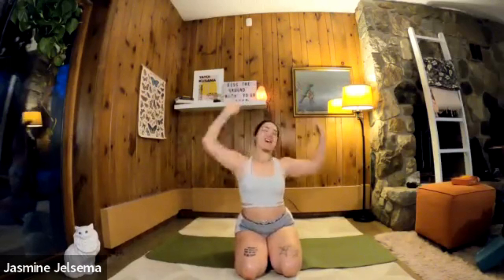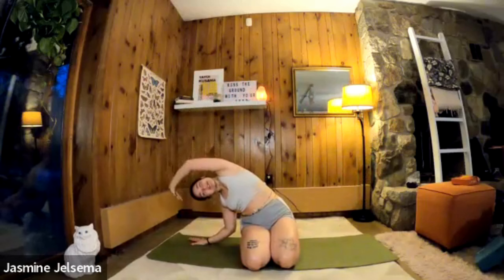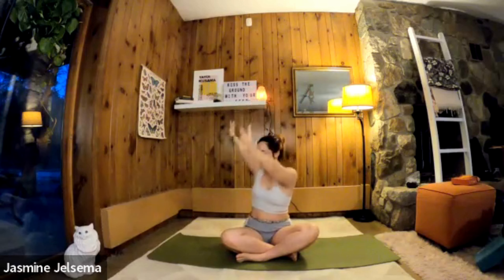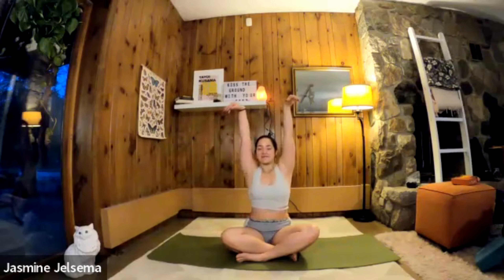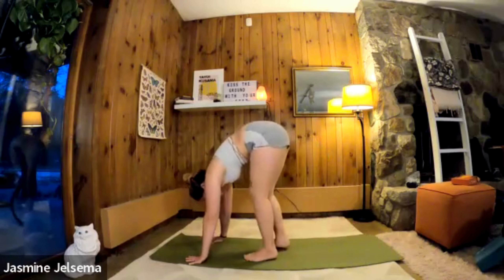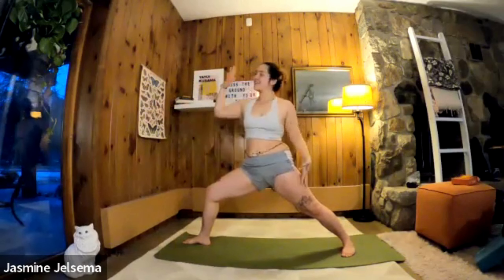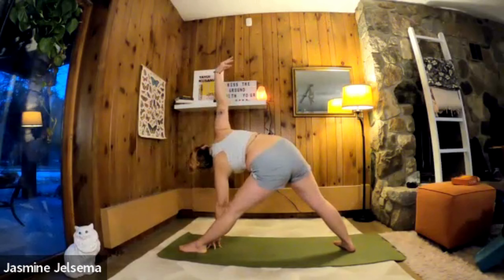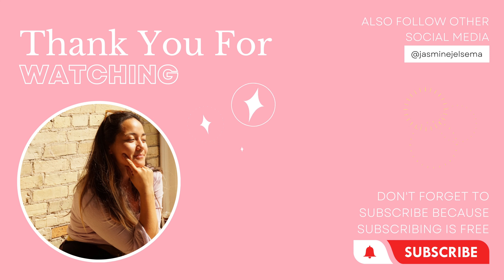Sunrise Yoga 3/6/23 | Good Morning Yoga Flow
Easy warm -up & sun salutation